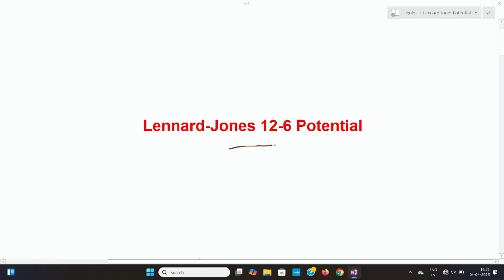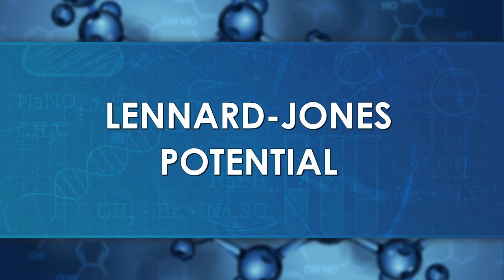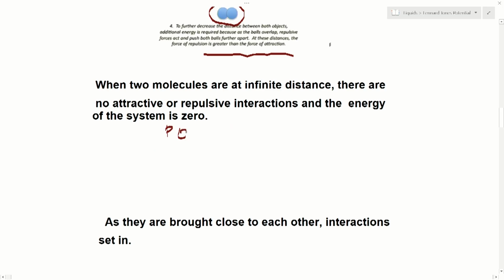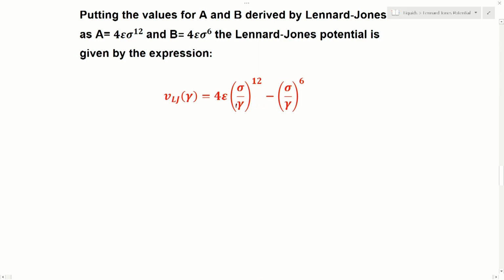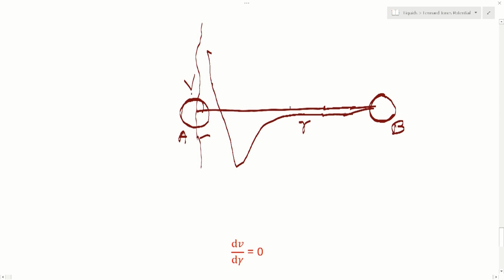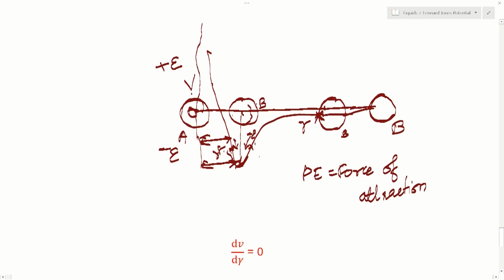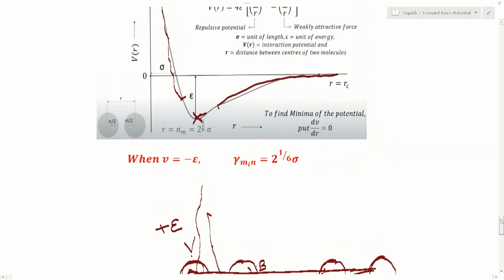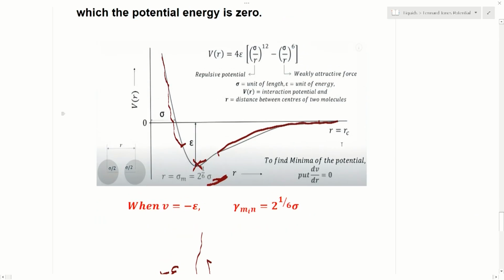25. Lennard - Jones potential#swayamprabha